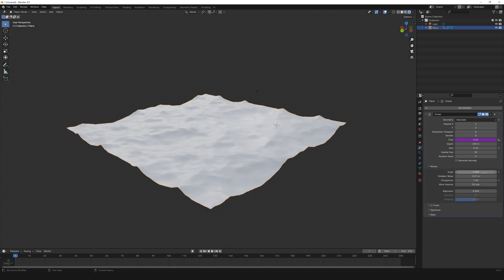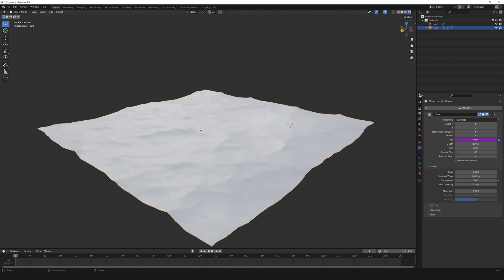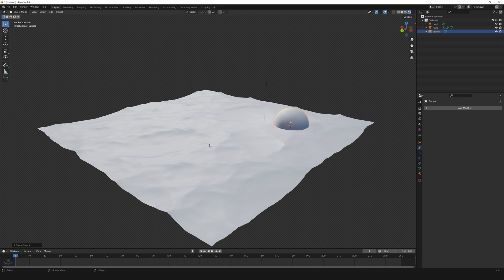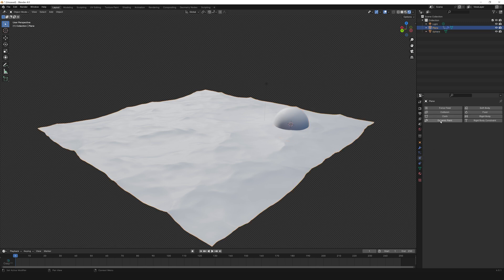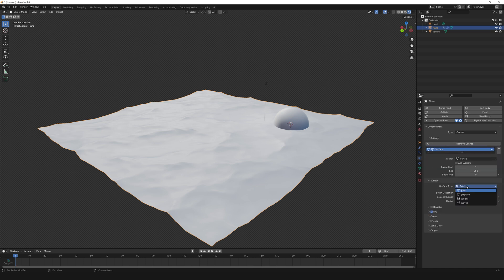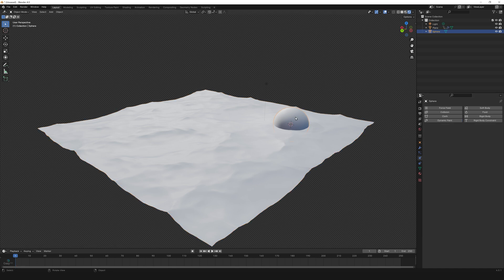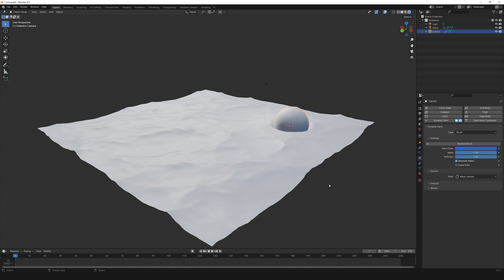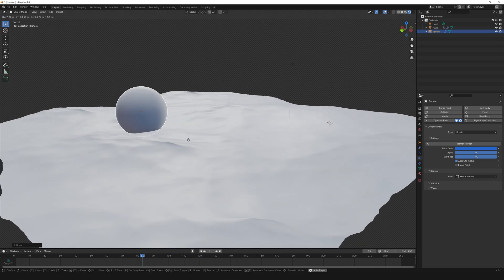Blender's BIGGEST Secret to Realistic Water Effects in 2024!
Blender Ocean Simulation with Dynamic Paint | Step-by-Step Guide
Blender Dynamic Paint Tutorial: Realistic Ocean Waves and Water Effects
Master Blender Ocean Simulation and Dynamic Paint | Full Tutorial
Create Realistic Ocean Waves Using Dynamic Paint in Blender | Easy Tutorial
Blender Ocean & Dynamic Paint Tutorial | Animate Stunning Water Effects
ocean waves in blender
Blender Ocean and Dynamic Paint Tutorial | Create Realistic Water Effects